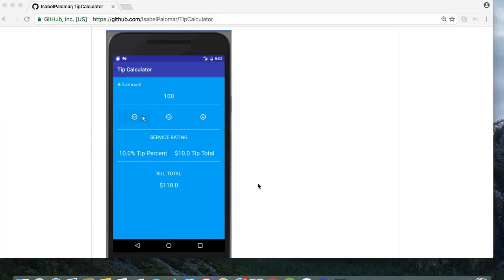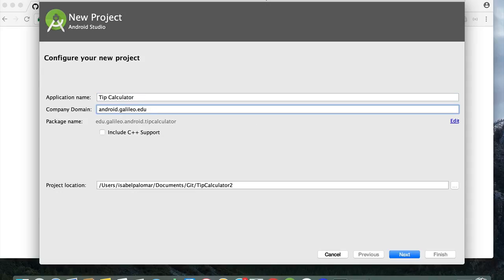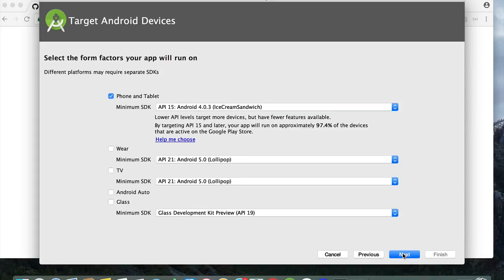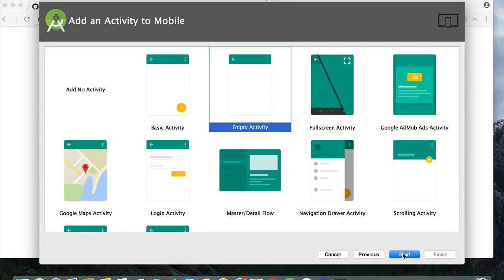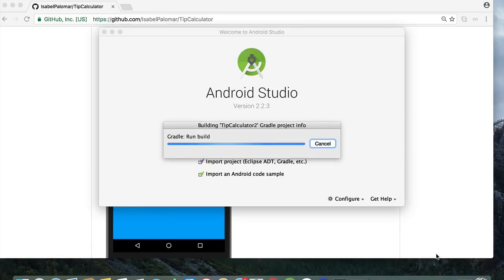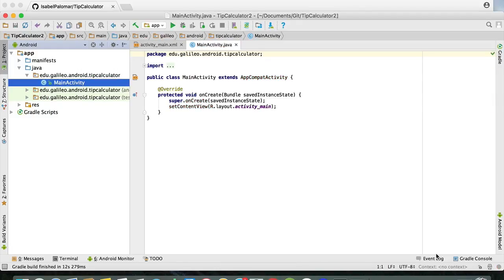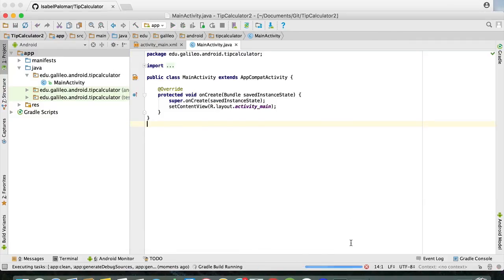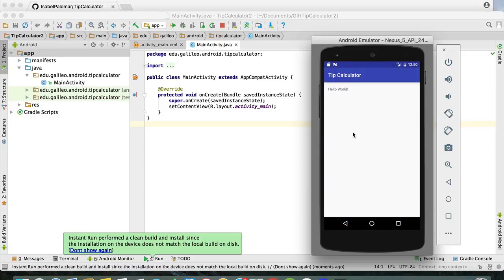C2L1 17 Introduction and project creation